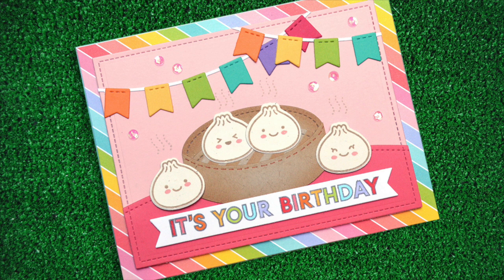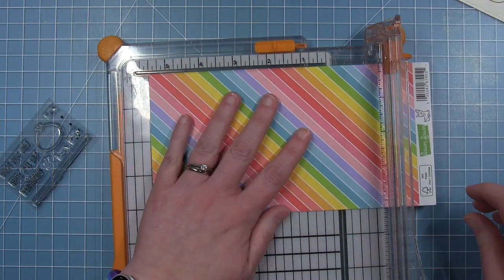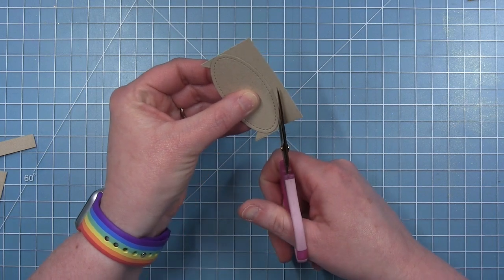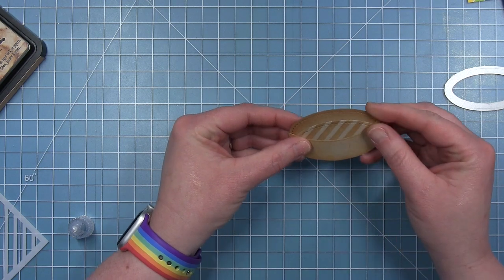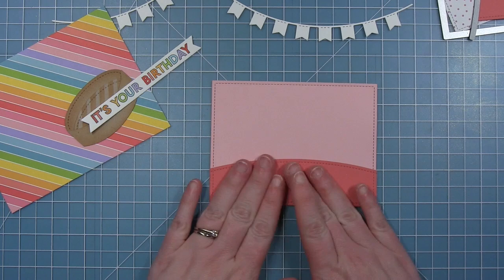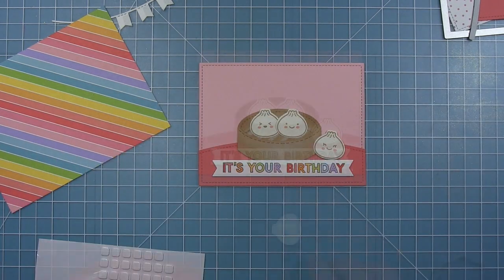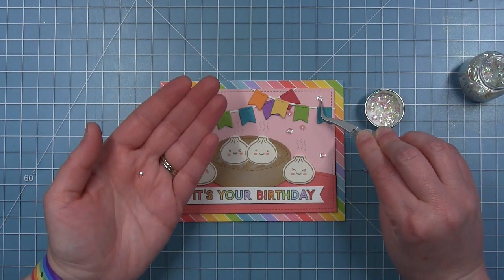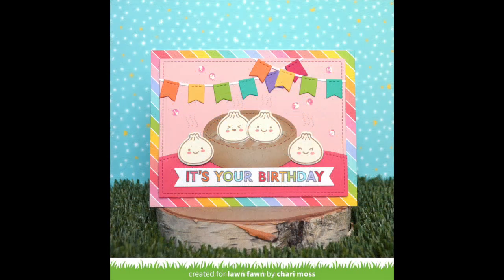Year Thirteen with Chari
to see our products, more ideas and inspiration! In this video, Lawn Fawn Design Team member Chari creates a fun project to introduce Year Thirteen, our set celebrating Lawn Fawn's 13th birthday!

• 80 lb. cardstock - white